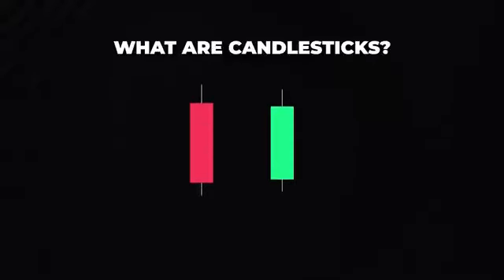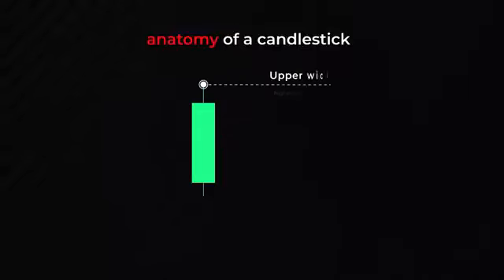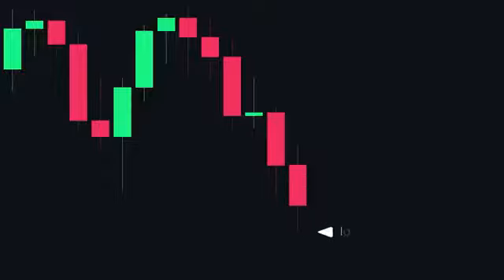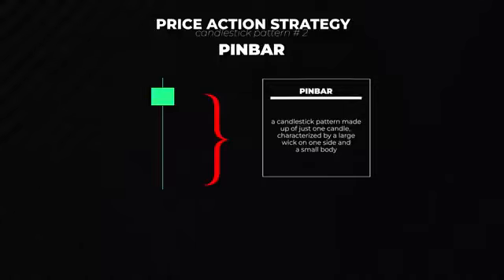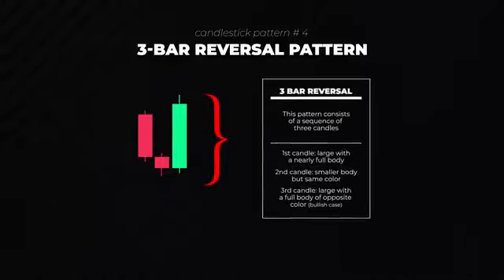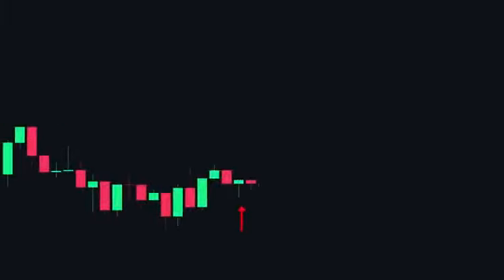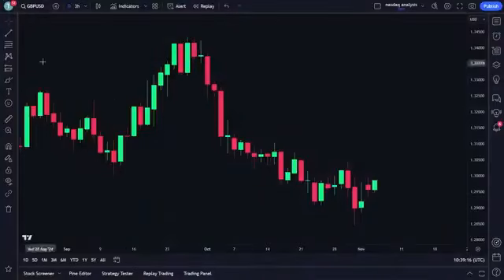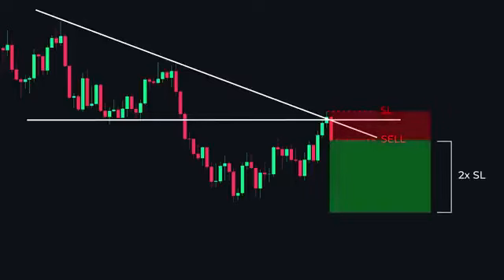The BEST Candlestick Pattern Guide You'll EVER FIND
1. Join the Telegram channel in bio
2. Open the channel info and tap "Files"
3. Find and choose "Candlestick Patterns guide.pdf"